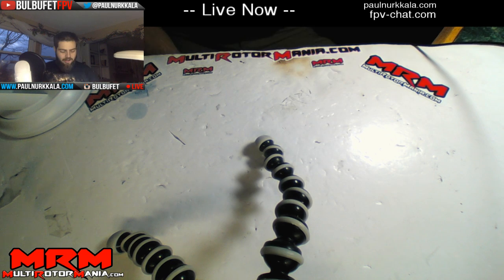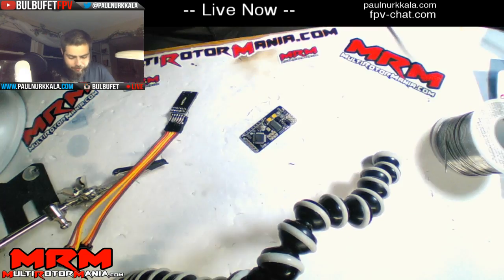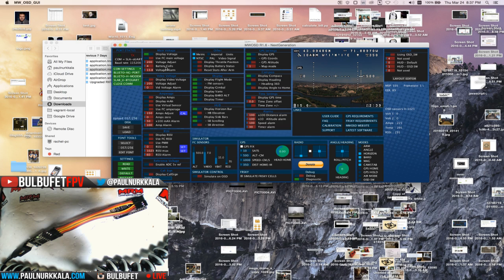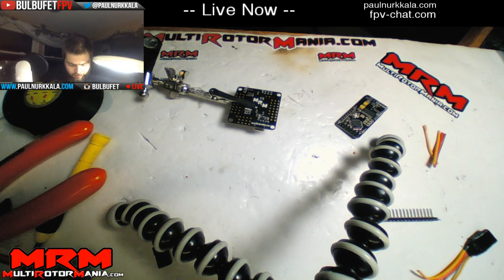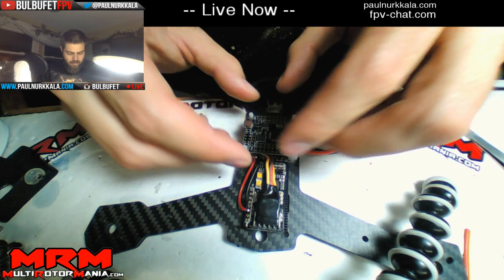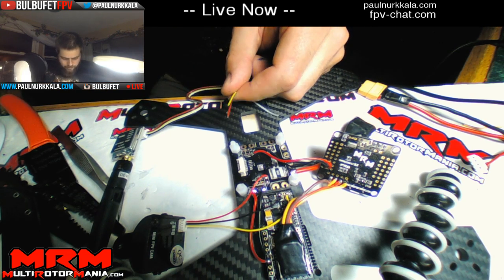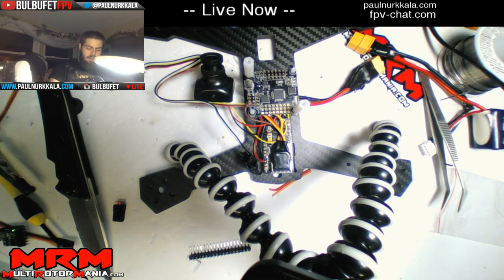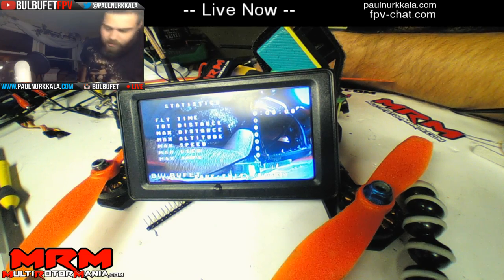Livestream // MRM OSD Configuration // Ultimate Multirotor Mania OSD Setup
We are doing a series of videos and livestreams with our new partner Multirotor Mania! this week we are going to flash and configure a Micro OSD (on screen display) from MRM in preparation for the stream 2 weeks from now where we will build a full MRM 225. Learn how to set up the ultimate on screen display setup for FPV.